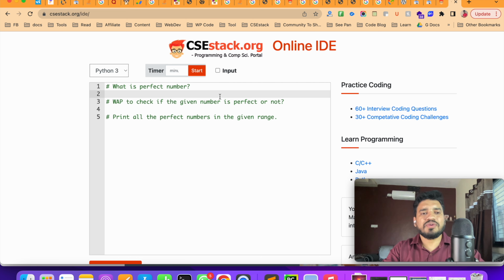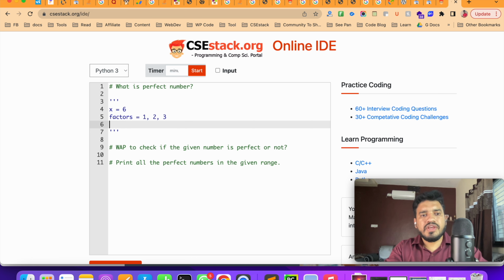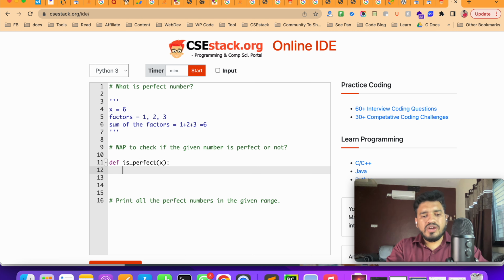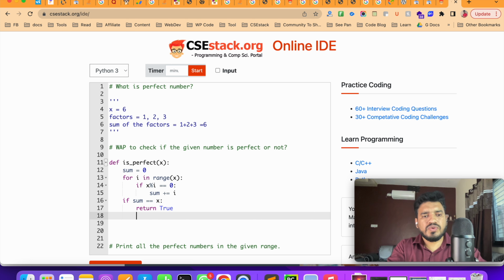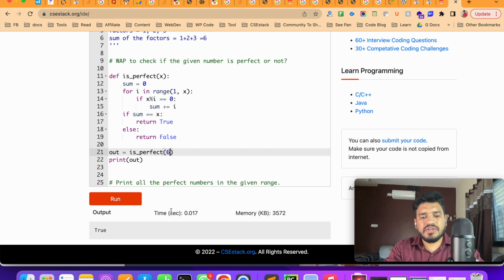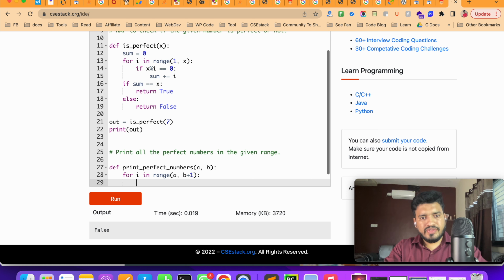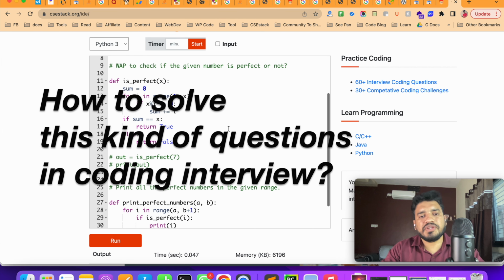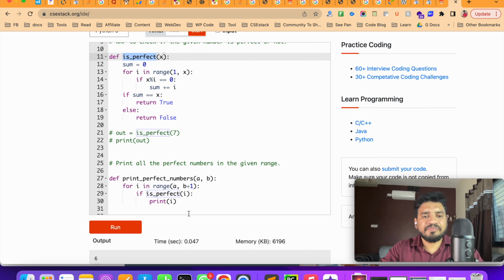Check and Print All Perfect Numbers | Python Coding Question Asked in Interview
Python Program to Check and Print All Perfect Numbers explained with Example.

00:00 Introduction
00:32 What is a perfect number?
01:29 Write a program to check if the given number is perfect or not?
04:14 Print all the perfect numbers in the given range.
05:52 Best approach to solve this kind of questions in coding interview

Enhance your programming skills for FREE.